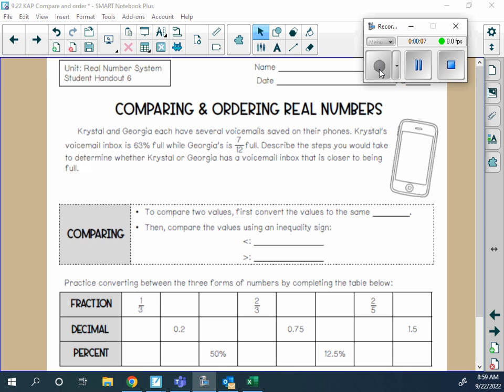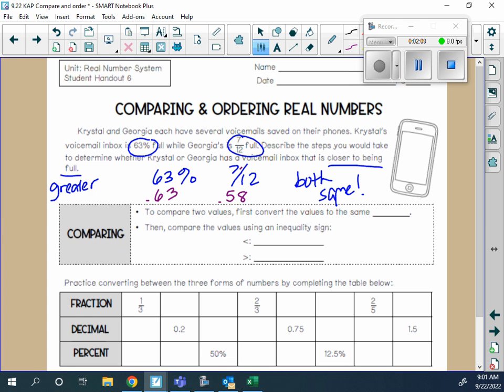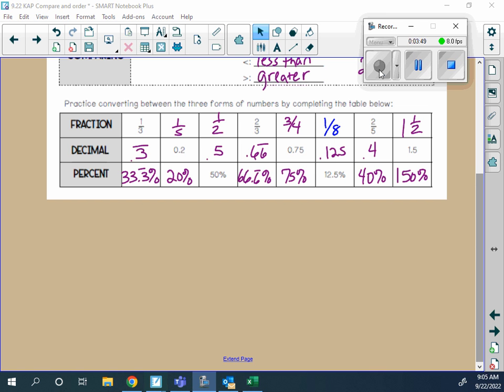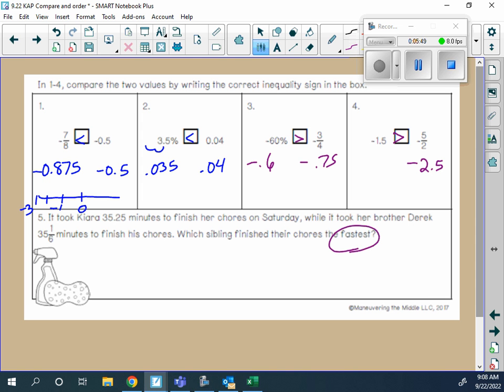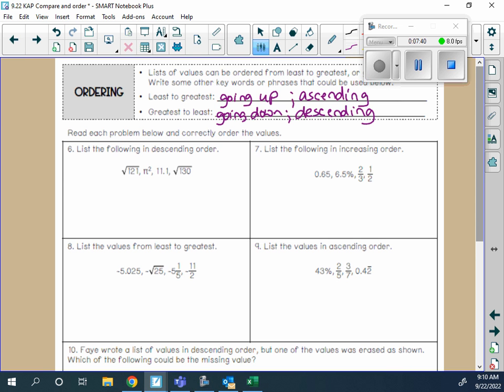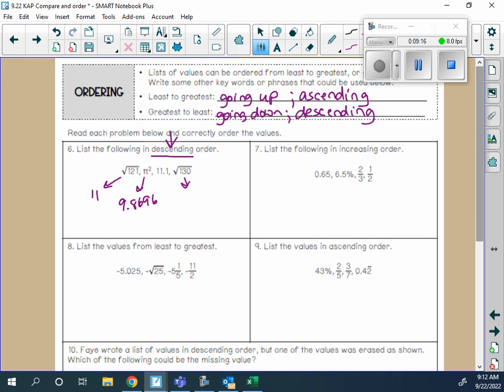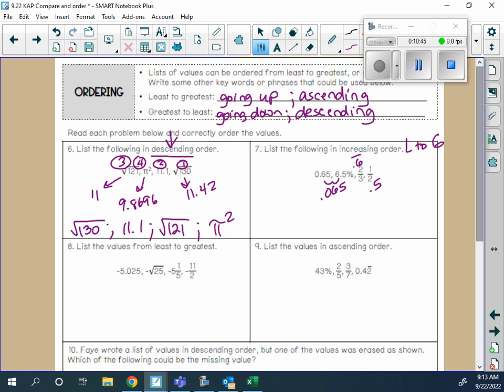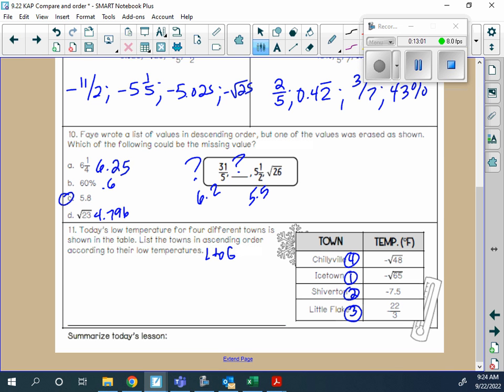9 22 KAP Compare and Order video